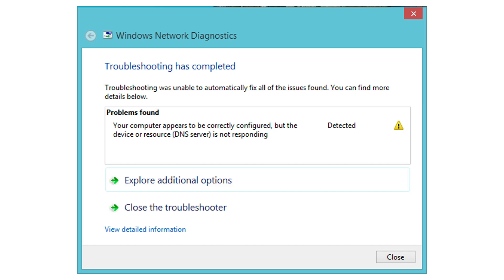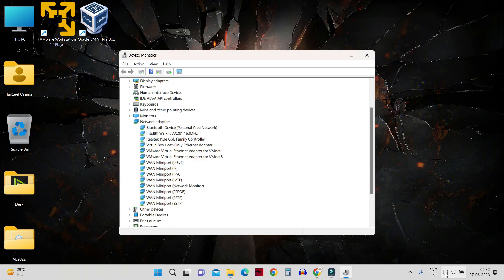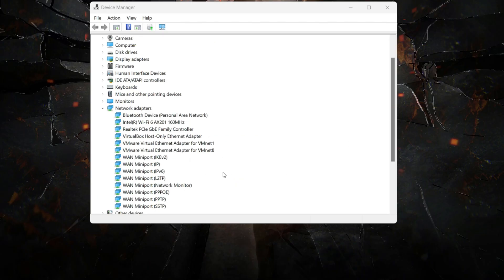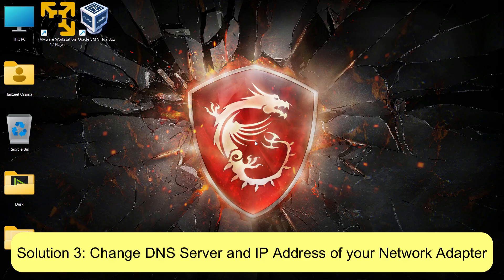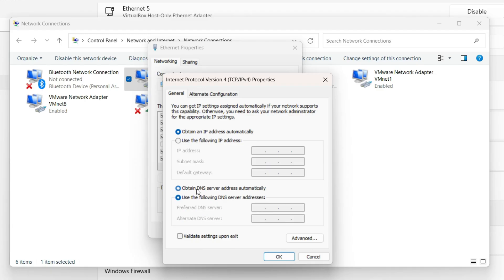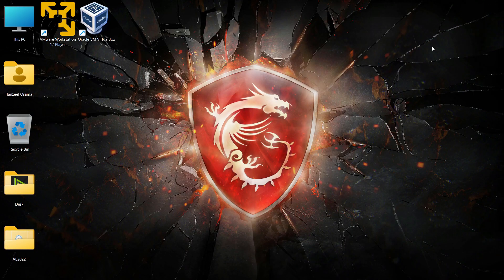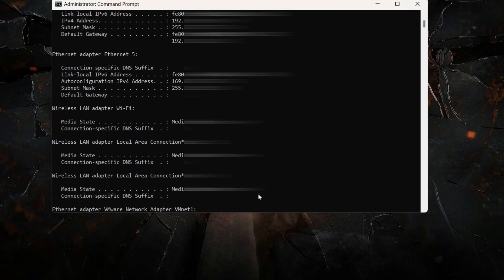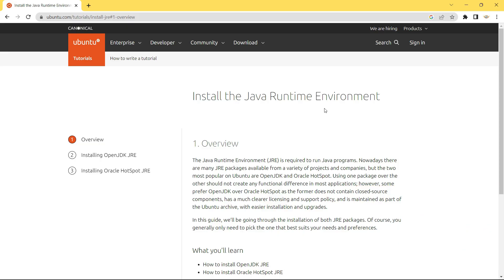How to Fix DNS Server not Responding on Windows 11/10 | WiFi or Wired Connection | 6 Solutions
In this video, I will show how to fix DNS Server not responding on Windows 11/10 and permanently fix DNS Server isn't responding on Windows 11/10.

A DNS server has a critical job. It translates a domain name into an IP address that your computers can send requests and receive data from.
If you are having DNS issues it usually means you cannot surf the web properly. Make some changes in your settings or completely change the DNS provider if they don't work.

00:00:55 Solution 1: Update or Roll back Network Adapter Driver

00:03:15 Solution 2: Download and Install the latest Network Adapter Driver from the Laptop Manufacturer's Website

00:04:50 Solution 3: Change the DNS Server and IP Address
Use Google’s public DNS server
Your ISP’s DNS server might have some issues, so you might want to use Google’s public DNS instead. To do that follow these steps.

Open Network Connections, locate your connection, right-click it and choose Properties.
Once the Properties window opens select Internet Protocol Version 4 (TCP/IPv4) and then open Properties.

Select Use the following DNS server addresses and set 8.8.8.8 as Preferred DNS server and 8.8.4.4 as Alternate DNS server.
Once you’re done, click OK.

00:08:10: Solution 4: Clear DNS Cache and IP Settings
Run the Command Prompt in Admin Mode and run following commands:
ipconfig/flushdns
ipconfig/release
ipconfig/release6
ipconfig/renew

00:10:00 Solution 5: Restart Router/Switch/Modem

00:10:40 Solution 6: Disable your Antivirus temporarily

How do I find my DNS on Windows 10?
Open Command Prompt and type in ipconfig /all . This command will list all the network adapters, assigned IPs and DNS servers. Use this as a starting point to help with fixing DNS issues

Can I use 8.8 8.8 DNS?
The 8.8.8.8 address is a DNS server offered by Google. If you are using a VPN, you should not use this address, but the one from the VPN provider. If you are not using a VPN, then either 8.8.8.8 or 1.1.1.1 (from Cloudflare) are good

What causes DNS error?
It’s either because you have lost internet connectivity or because the server is not responding due to internal errors. In some rare cases, the DNS address is not valid anymore and needs to be changed

dns-issues-dns-use
dns-issues-properties-ipv4
dns-issues-admin

How To Set A Windows 10 Pin Code | How to Create a Pin on Windows 10

My Gear:
15.6" FHD (1920*1080), IPS-Level 144Hz
16GB DDR4 RAM, 2666Mhz
Nvidia GeForce RTX 2060, 6GB ‎GDDR6
256GB NVMe M.2 SSD + 1TB SATA 7200RPM HDD